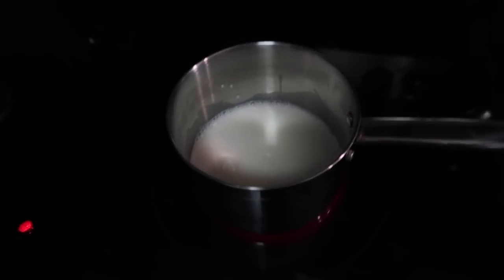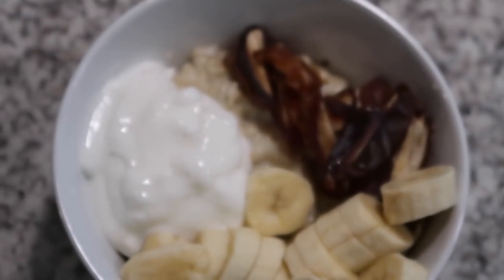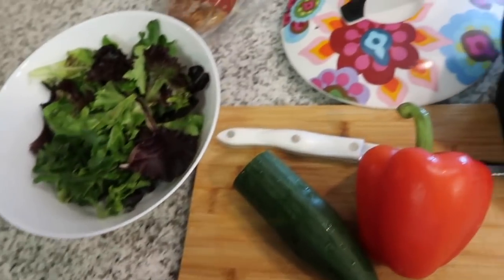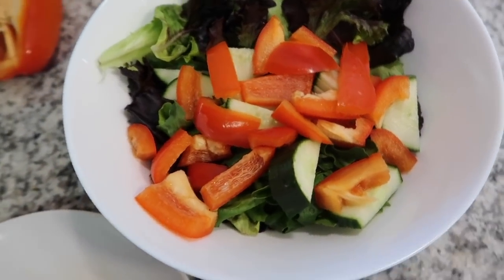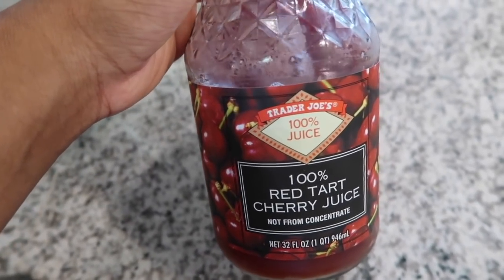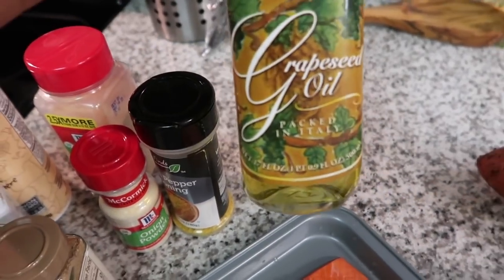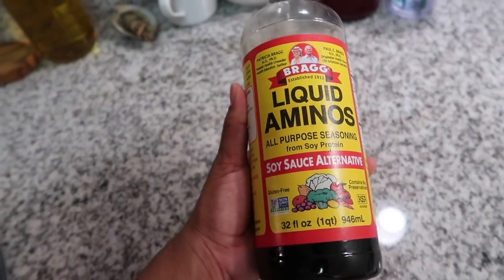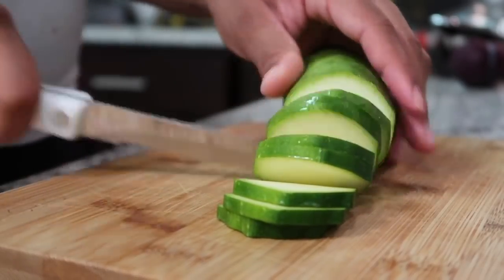Everything I Eat in A Day 8 Months Pregnant! Healthy & REALISTIC| Yasmine Simone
Hey everyone! This is everything I eat in a day while being 8 months pregnant! My pregnancy has been such a journey and one of the hardest things is to feel like I am eating enough. I try to eat veggies and protein everyday and of course not forget my prenatal haha! I didn’t show this in the video but I also take a women's probiotic which is super important, especially if you are in your third trimester. Make sure you drink your water todayyyy

XOXO
-Yasmine

These are my only social media.

Water Cup

Yasmines Toolkit:
Camera:Canon T5i
Editing: iMovie

FAQ:
What is your ethnicity?
African American

What contacts do you wear?
I don’t wear contacts, ever.

When did you start doing makeup?
Around 2 years ago, I learned through youtube!